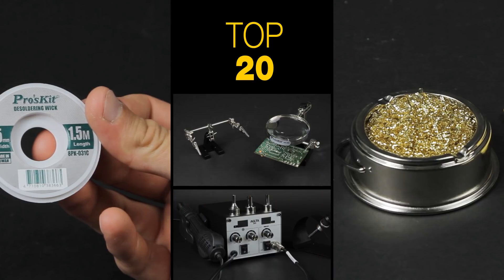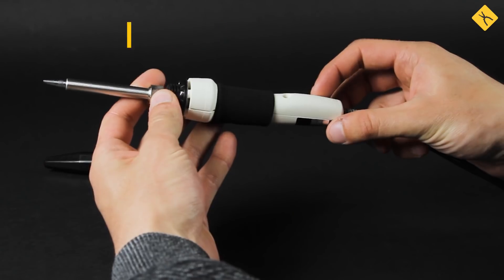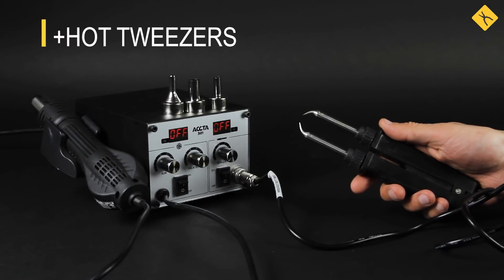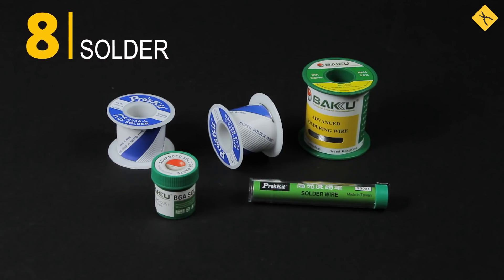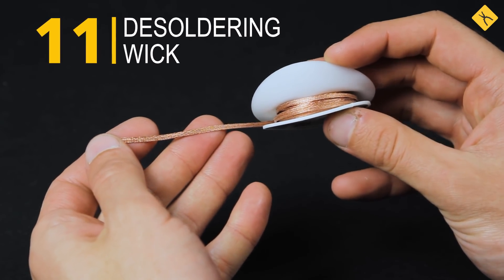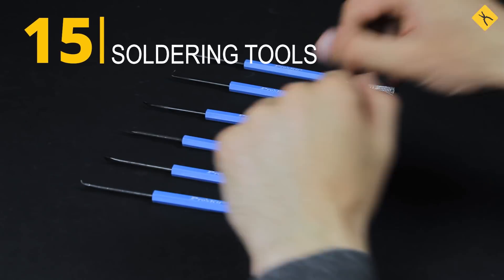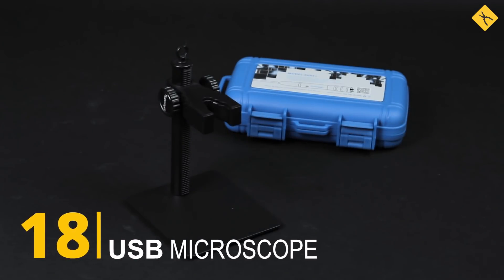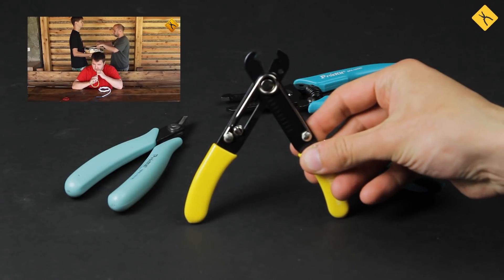TOP 20 Tools for Soldering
1. USB Powered Soldering Iron Pro'sKit SI-168U
2. Portable Soldering Iron Pro'sKit 8PK-101-2
3. Temperature Controlled Soldering Iron Pro'sKit SI-131B
4. Soldering Station AOYUE 937
5. Hot Air Rework Station Accta 301
7. Soldering Iron Tip Cleaners
10. Desoldering Pump Pro'sKit 8PK-366N-G
11. Desoldering Wick Pro'sKit 8PK-031C
12. Static Dissipative Mat Pro'sKit 8BM-612A
17. Rework Platform Kaisi F-204